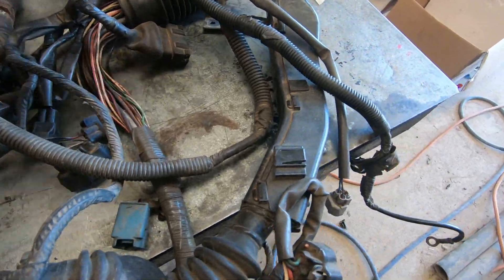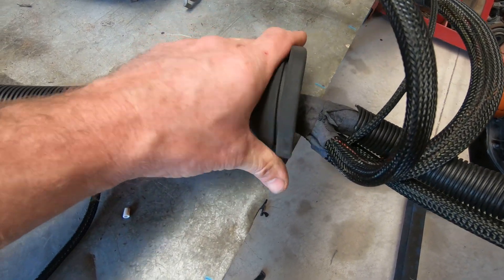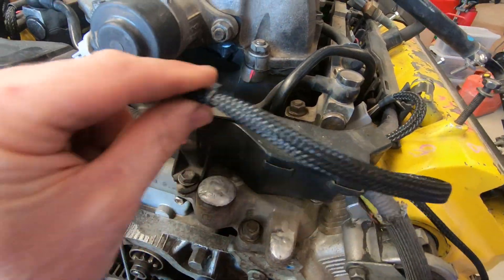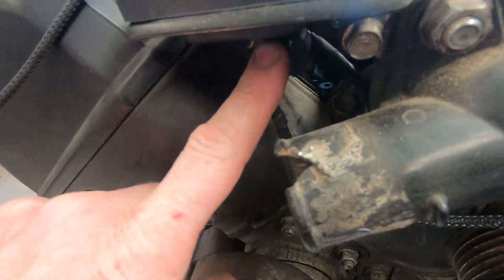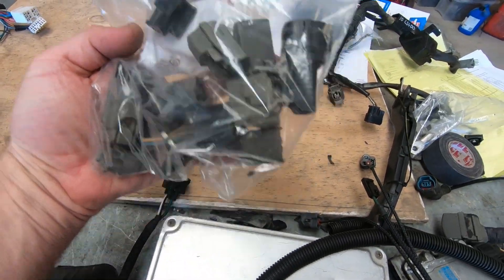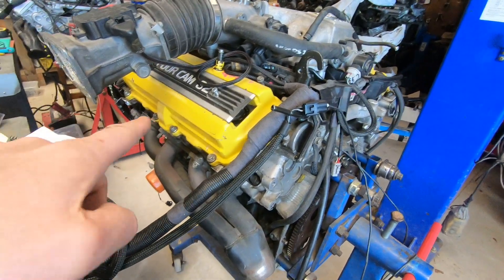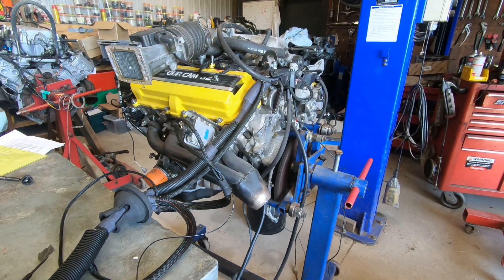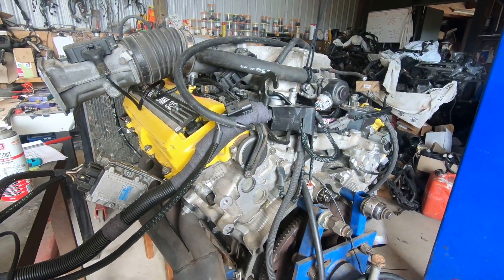Wiring loom for 1uzfe with a flipped reverse intake manifold - Tims fitting instructions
This is the fitting instructions for Tims 1uz wiring loom which features a flipped intake manifold.  The 1uzfe harness is out of a 1991 LS400 and being fitted into a 4 Runner V6 3vz with a manual transmission.  Overview of flipping the intake manifold is found